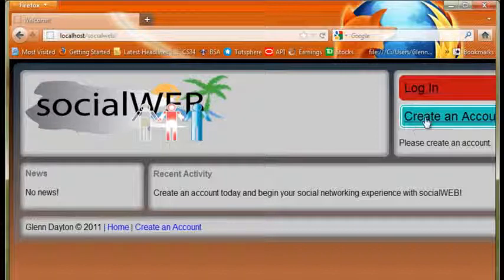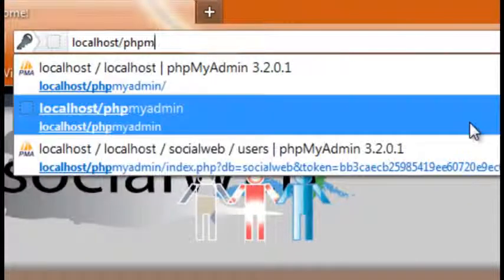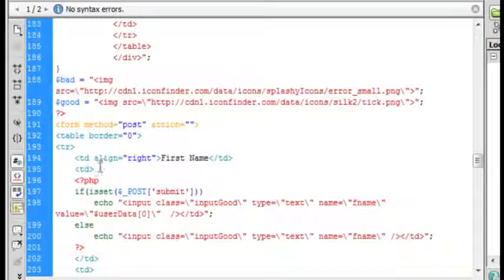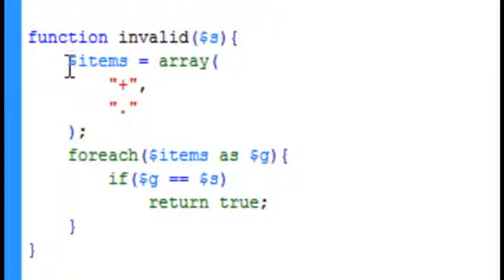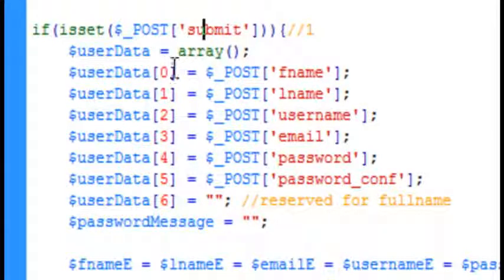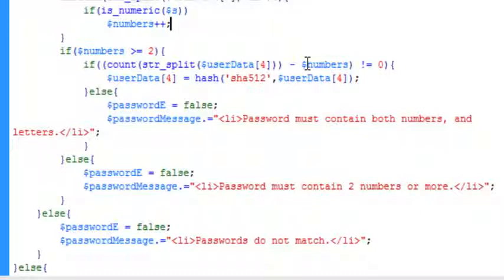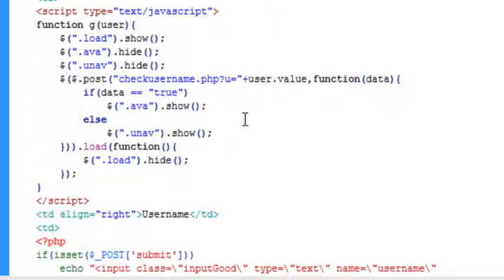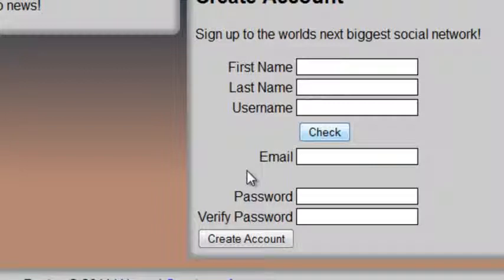social network with PHP Part 4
making a website with php,making a social network like facebook,making a website same like facebook,how to make website like facebook/twitter,making social network with php step by step